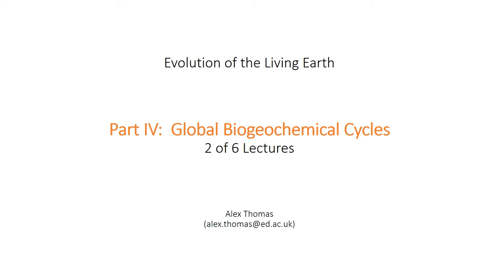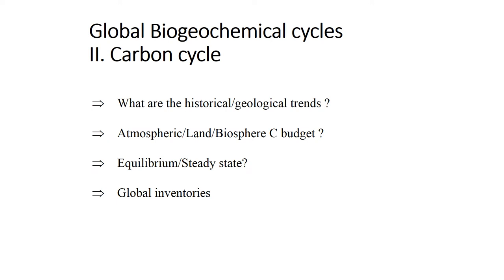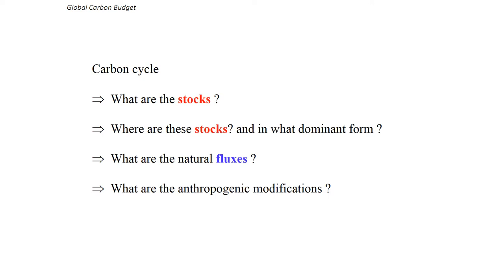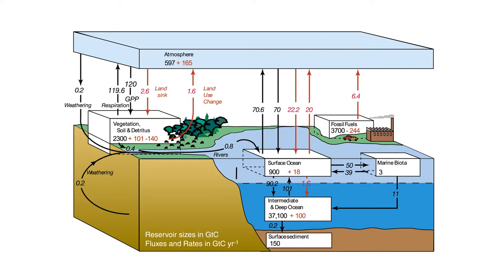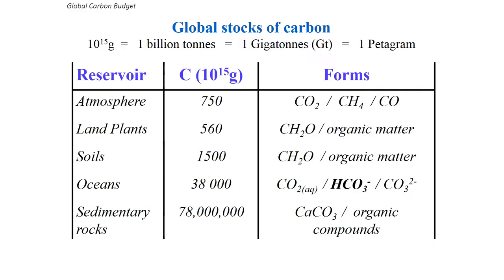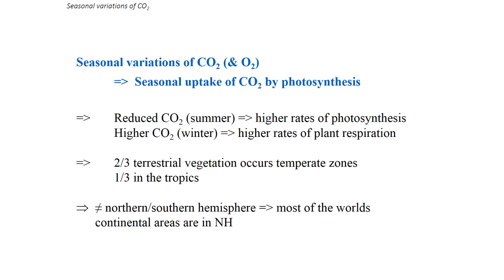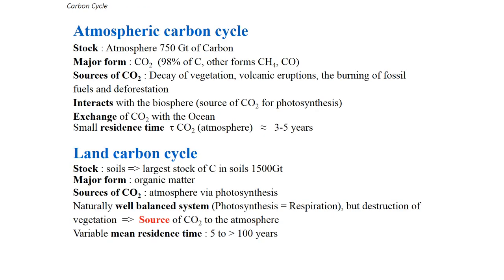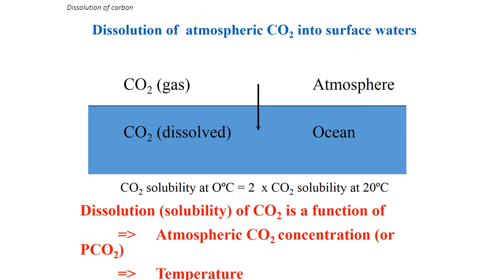Introduction to the carbon cycle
Description of the components of the carbon cycle and the fluxes into and out from them